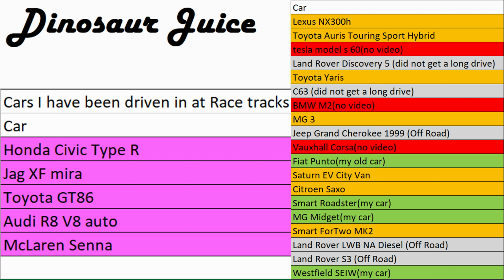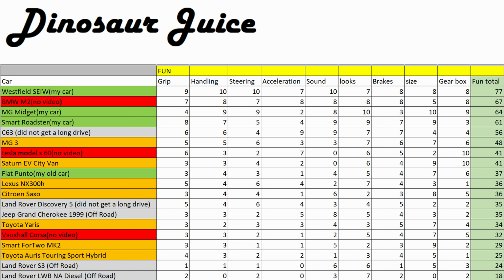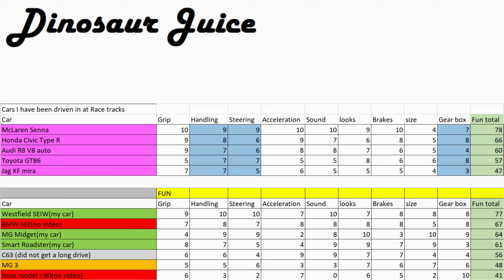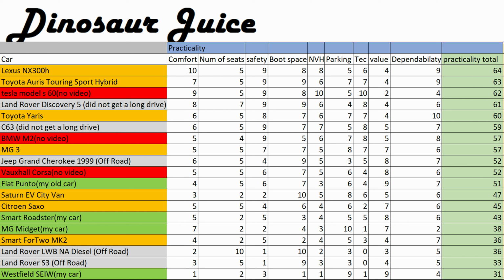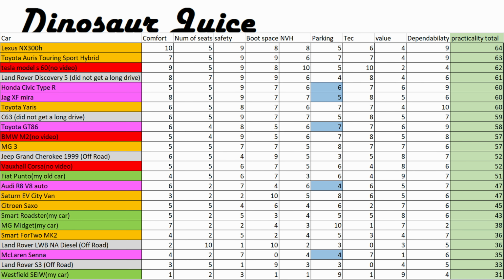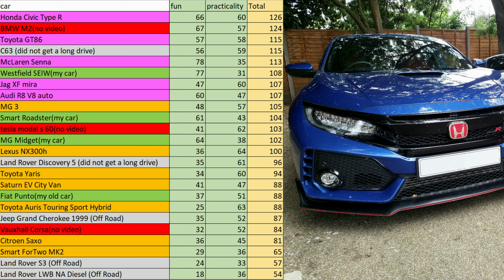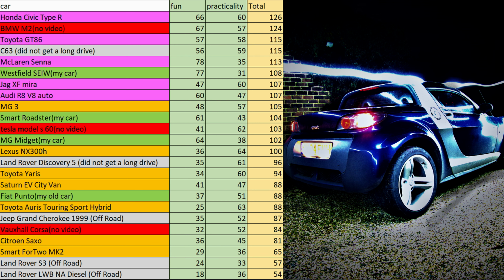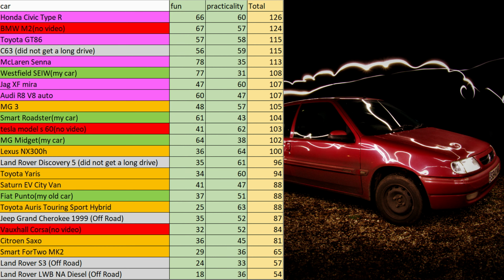What is the best car I have ever driven? I find out with my new scoring system.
I am very lucky to have been in all these cars and I would like to thank all who made it possible.

Here are some links you may be interested in.